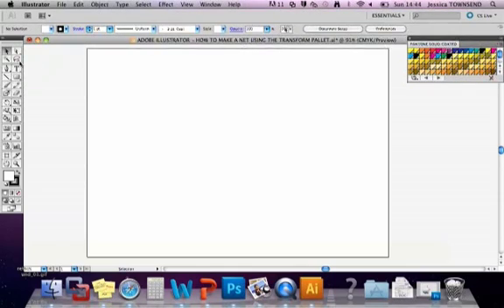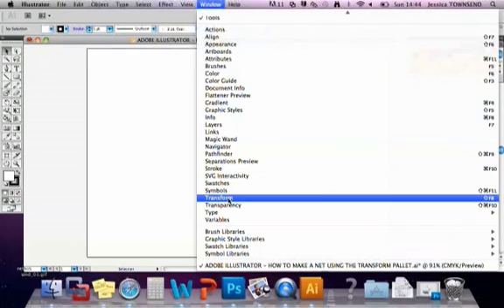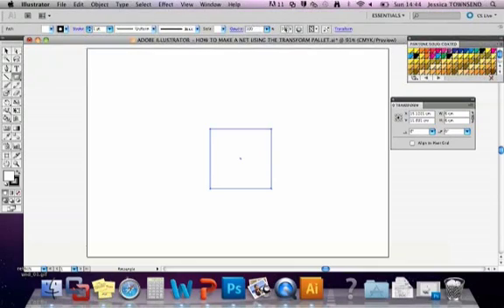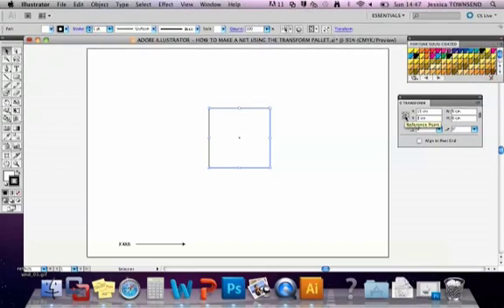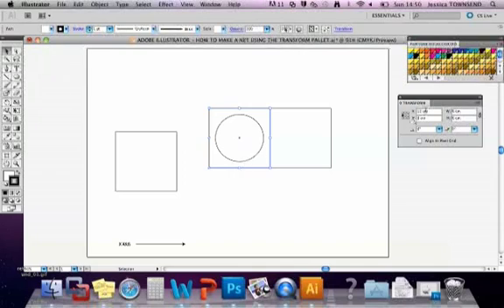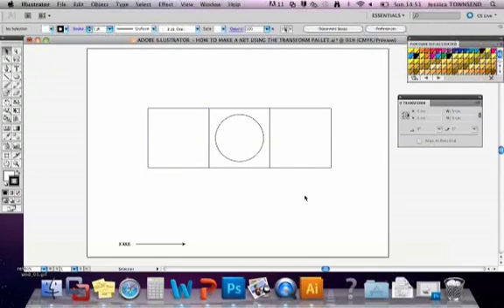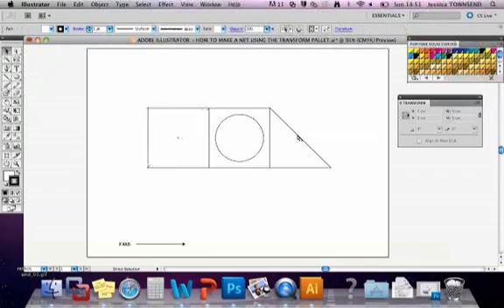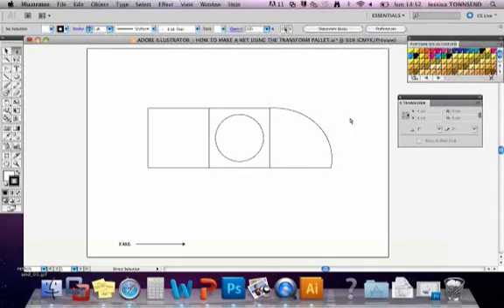TUTORIAL: How to make a net with the transform palette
A tutorial to show you how to make a net with the transform palette in Illustrator.

Video created by Coulsdon Sixth Form College Visual Arts Department